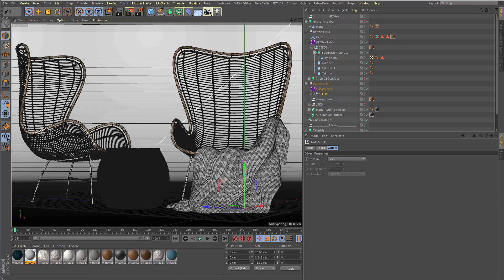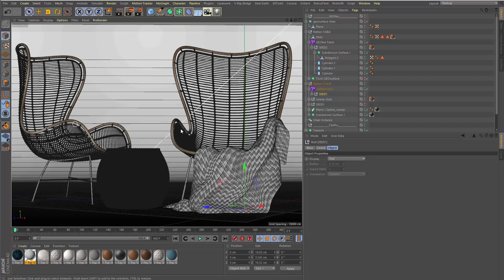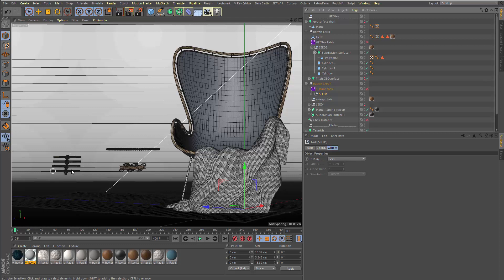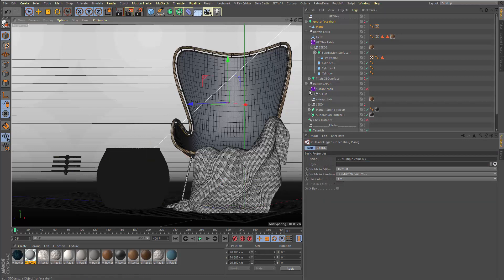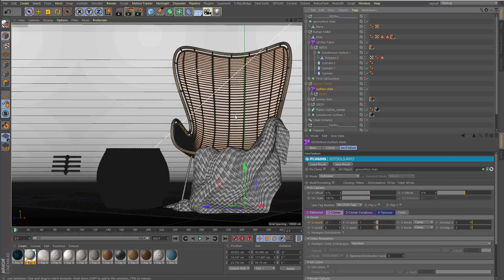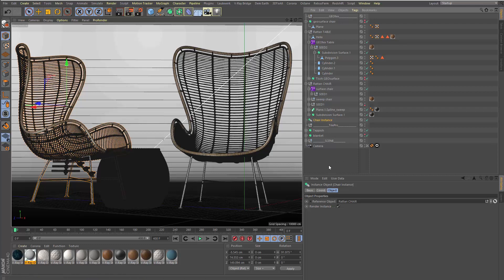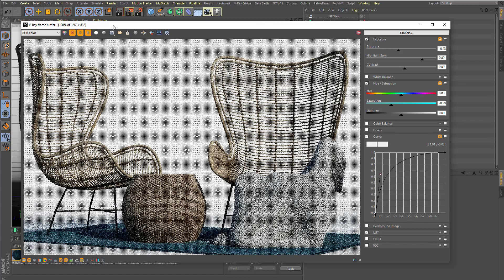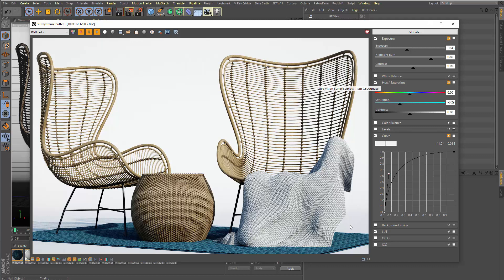Q-GEOtex | rattan vid 007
A short video on our new plugin "Q-Geotexture",

It is a plugin that lets you map geometry similar to a texture, in texture space, so the geometry deforms, clones and flows along the surface.